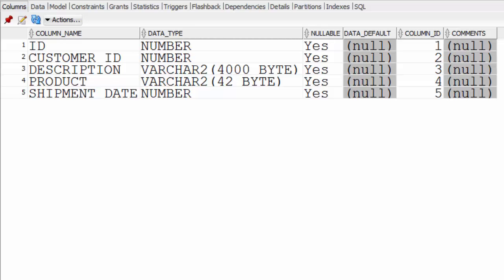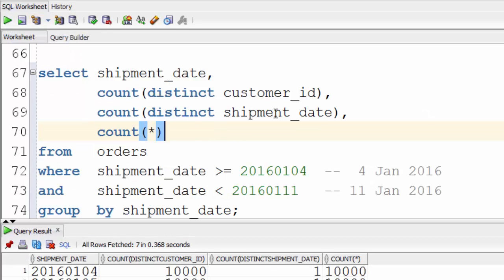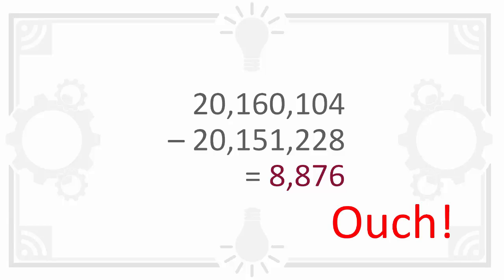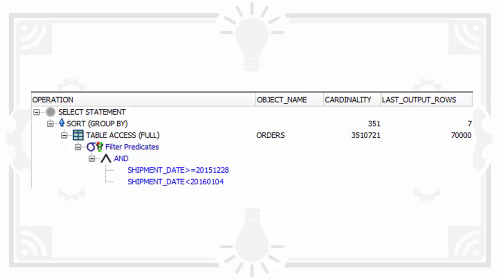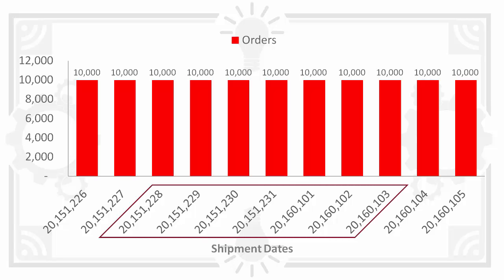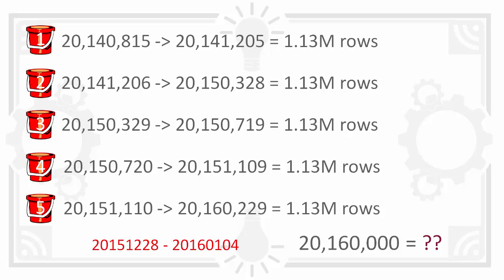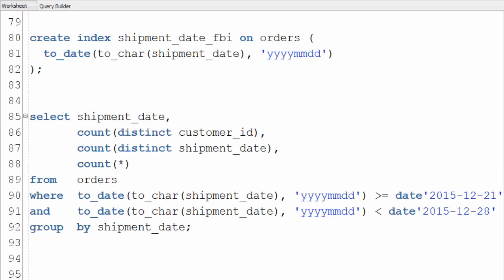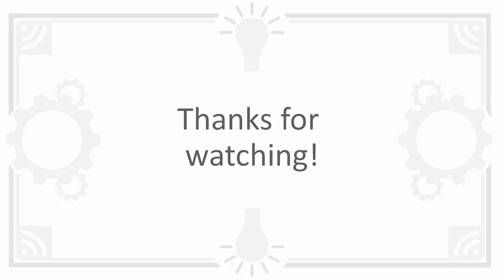Why Is My Query Slow? More Reasons Storing Dates as Numbers Is Bad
Storing dates as numbers can cause unexpected problems.

In this video Chris looks at one possible issue: inconsistent query performance.

He then shows methods you can use to improve performance, including function-based indexes and histograms.